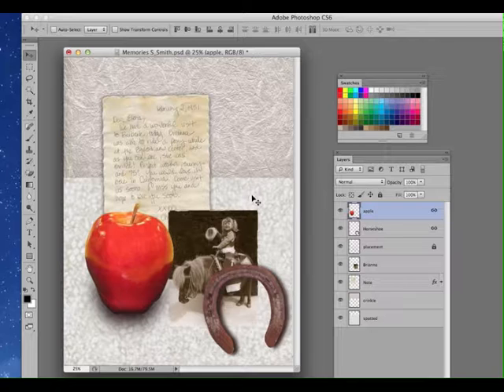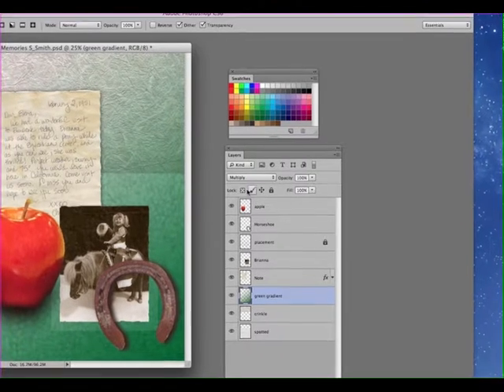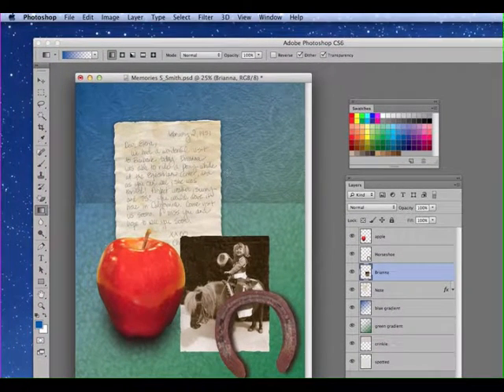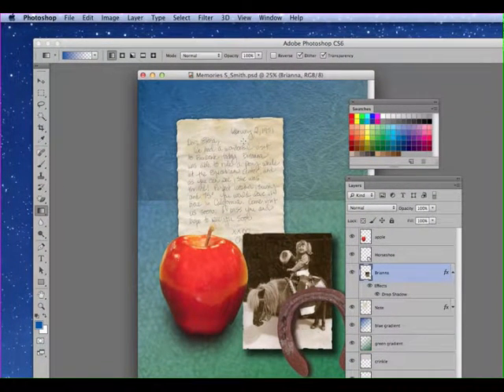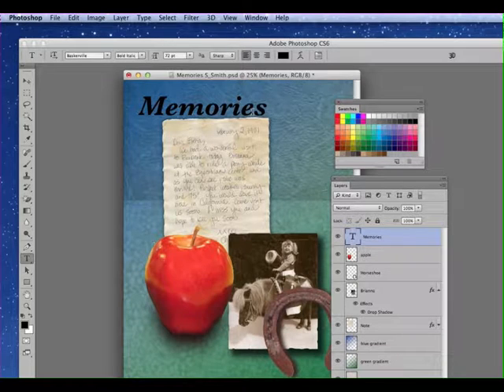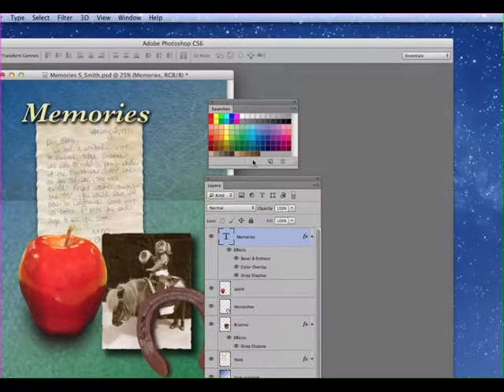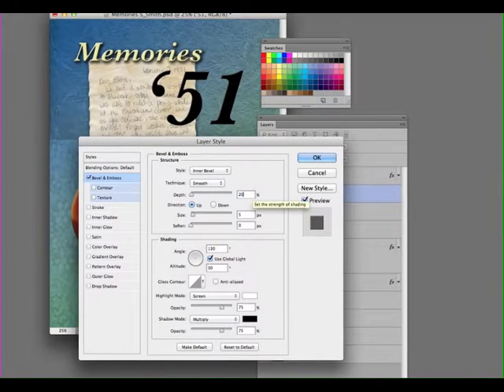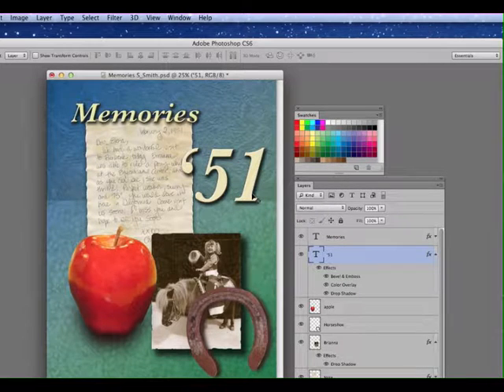Memories Project 2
Memories Project Part 2
This is part 2 of a 2 part video tutorial to learn Photoshop CS6
It is an intermediate to advanced project. Created by Mrs. Schlager!